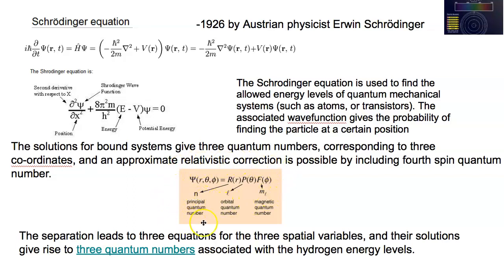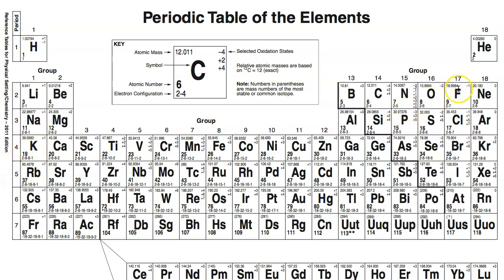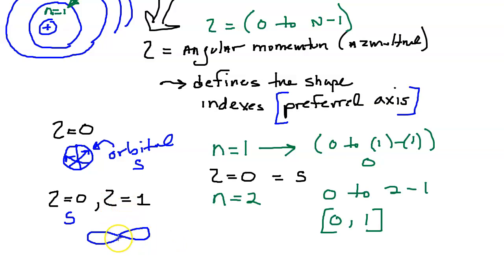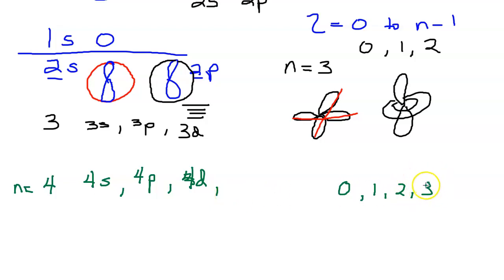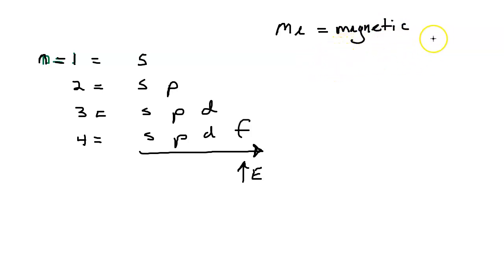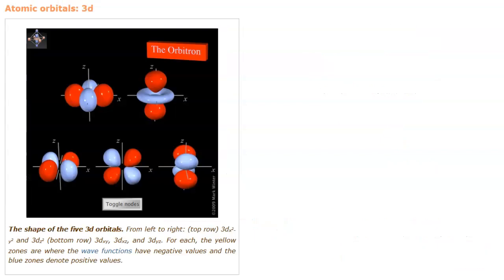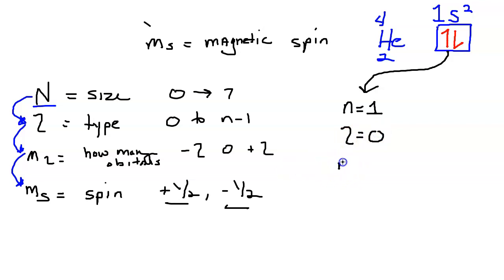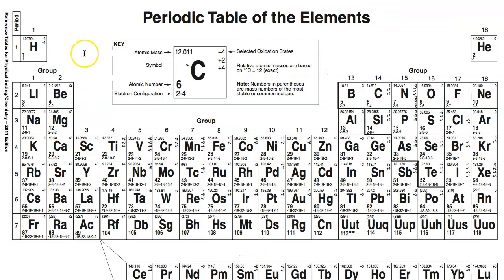AP Chemistry - Quantum number lecture